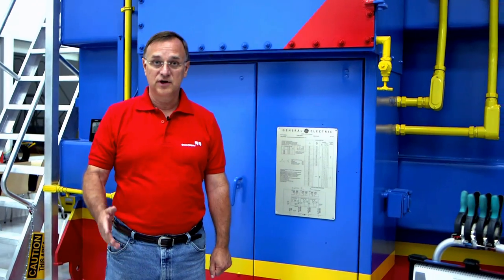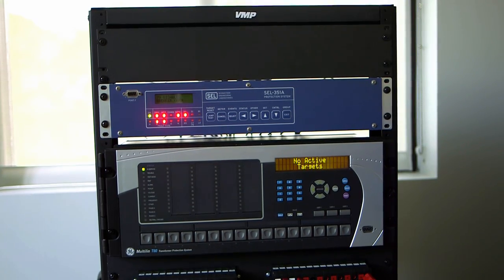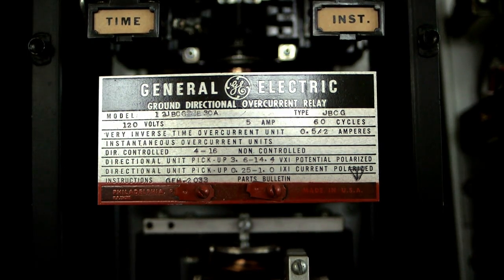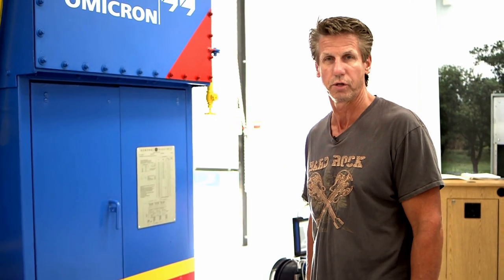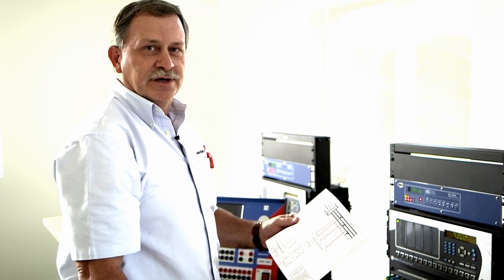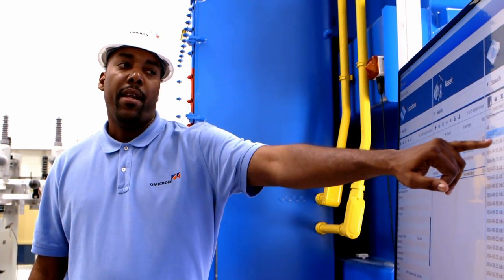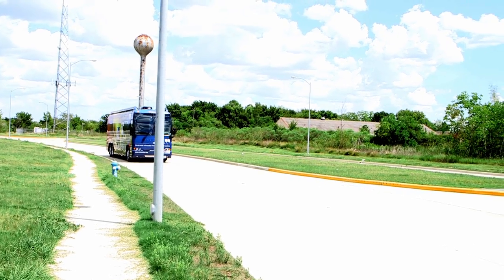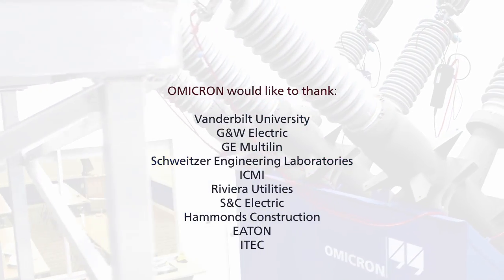The OMICRON Academy Houston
The OMICRON Academy Houston simulates an indoor substation with a center piece of a 10 MVA transformer and circuit breakers on each side. A relay lab with prewired relays and an inventory of electro-mechanic and solid-state relays suits the individual training needs of the students. A recloser wall gives the ability to test individual reclosers as well as distribution automation schemes.
Trainings are offered on testing transformers, circuit breakers, CTs, relays, and reclosers.